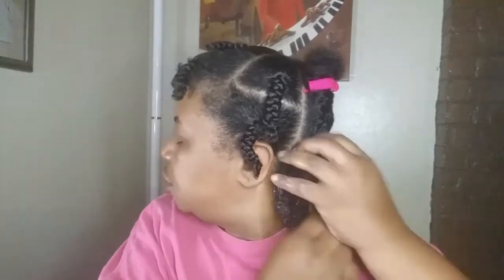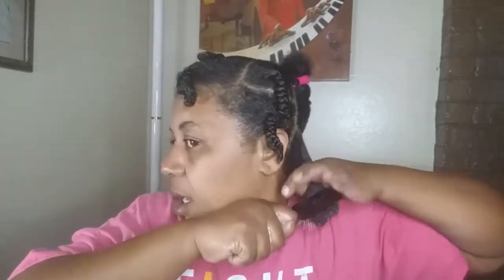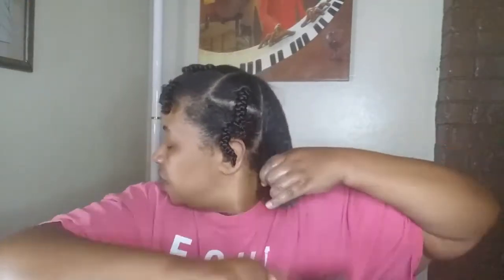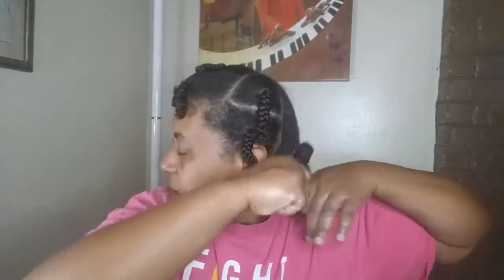MOISTURIZED AND POPPIN Wash&Go using MAUI CREAM AND DIY FLAXSEED GEL!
In this video I wanted to wear a wash and go using a cream and the Eco Styler Gel that I was going to used, was going to make my hair have that white coat and I did not want that, so I remembered that I had some DIY Flaxseed Gel LEFTOVER FROM MY RICE WATER LEAVE IN and I used that along with  the Maui Moisture Moisturizing Curl Cream. I hope that you enjoys the video and give me feedback and ask any questions that u may have!

FEEL FREE TO SUPPORT BY SENDING FUNDS TO PURCHASE MORE PRODUCTS THAT YOU WOULD LIKE FOR ME TO REVIEW!